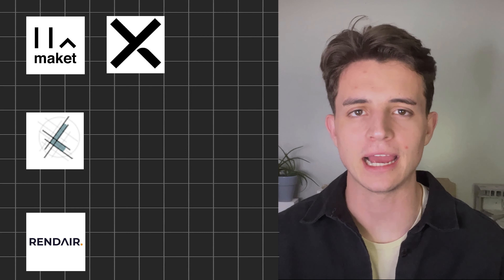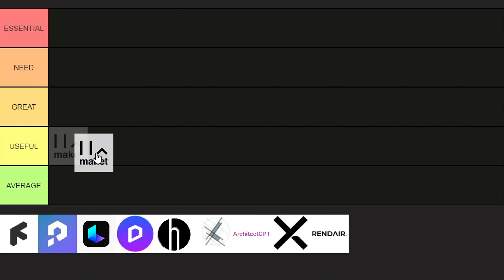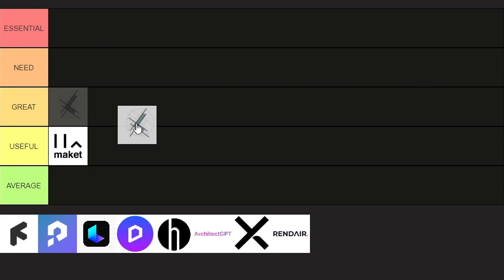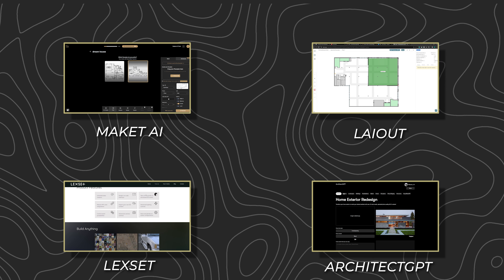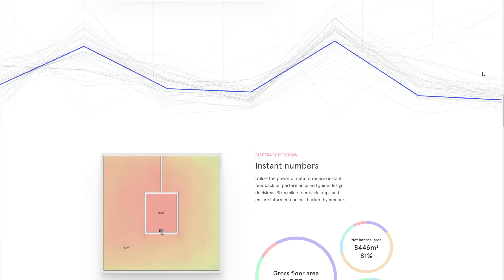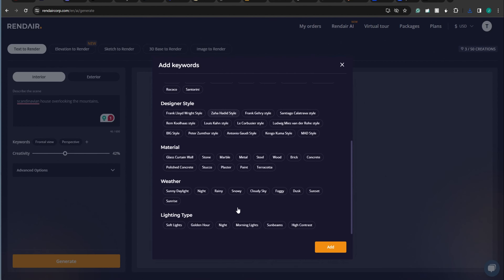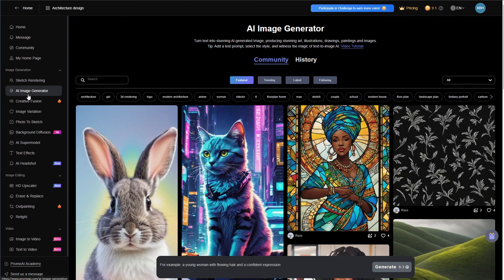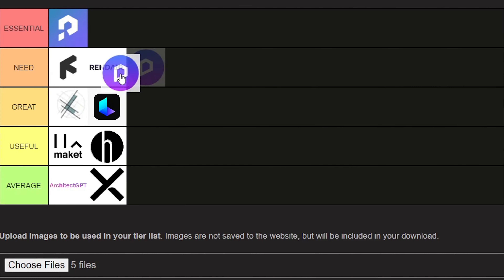The 10 Best AI Tools for Architects | Tier List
If you want to know some of the best AI tools for architects and designers then make sure you stay until the end of the video. I will be ranking each software in tiers to show you which ones are the most essential for you to use and which ones you can live without.